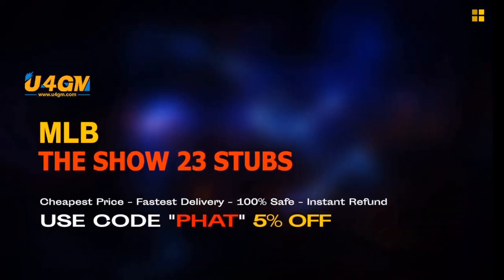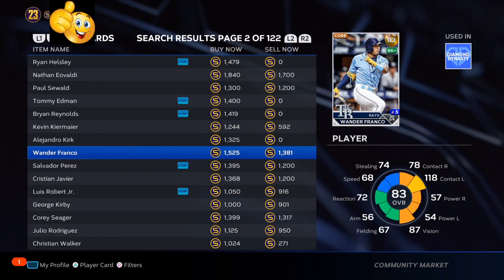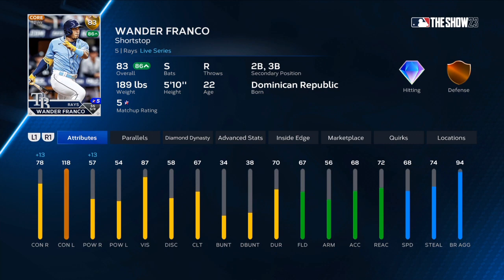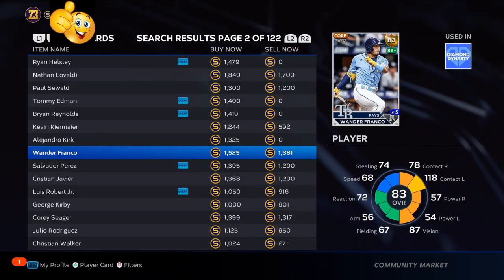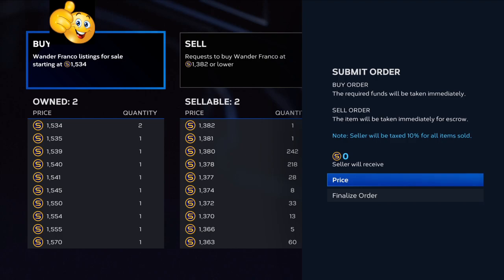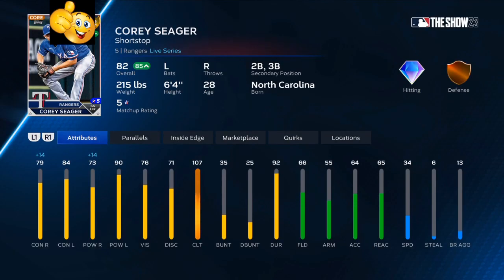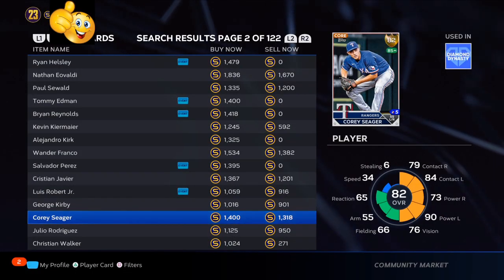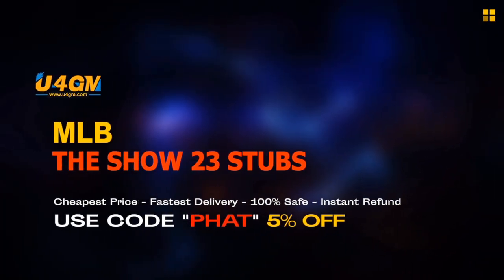MAKE 300K+ STUBS USING THIS EASY MLB THE SHOW 23 STUB TIP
mlb
mlb 23
shorts
mlb shorts
mlb stubs
stubs sale
stubs glitches
mlb 23 glitches
xp methods
xp glitches